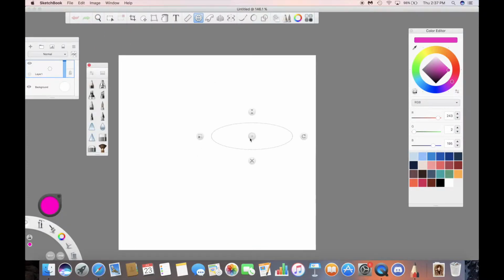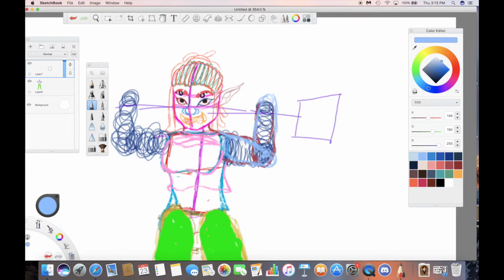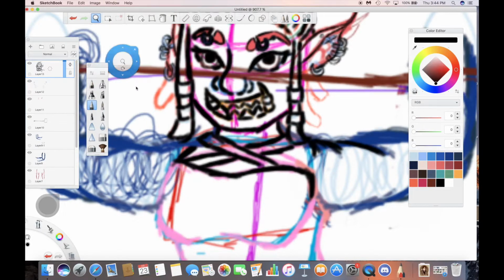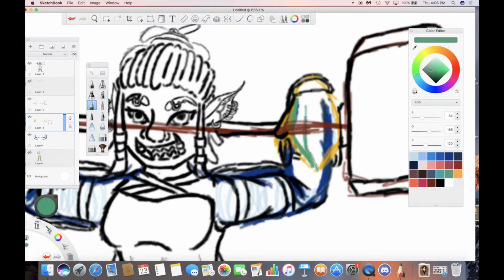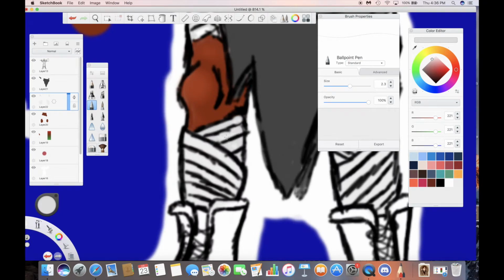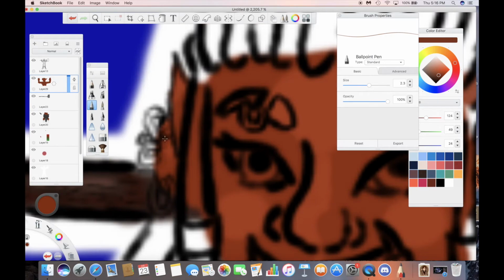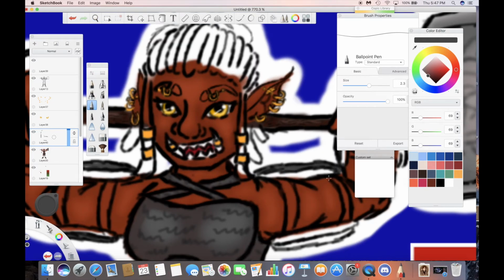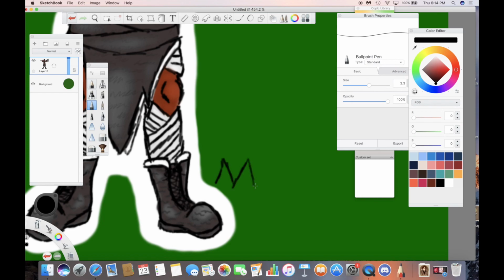More tips and tricks while drawing orc-goblin wife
I'm drawing the wife to one of my DnD characters.